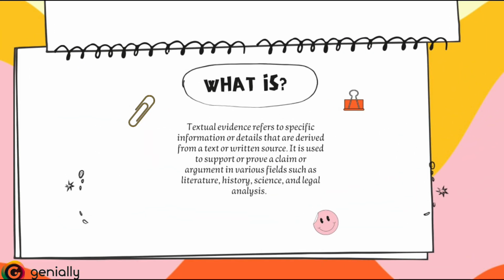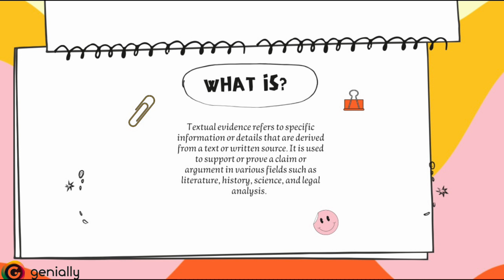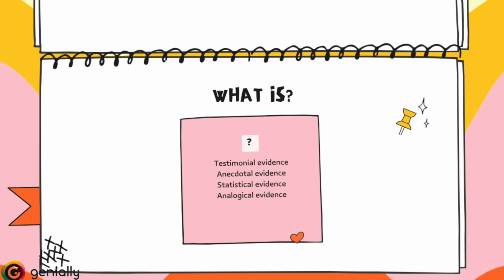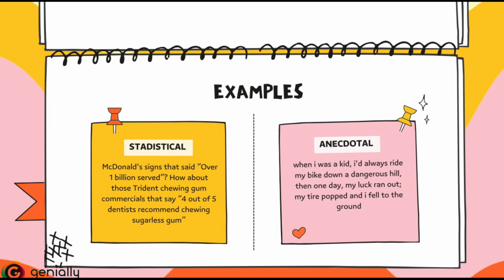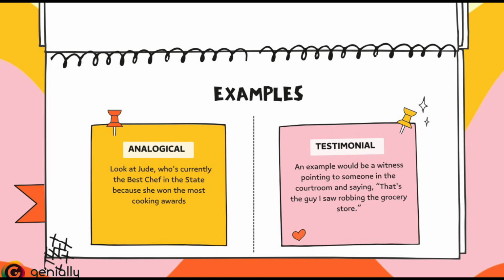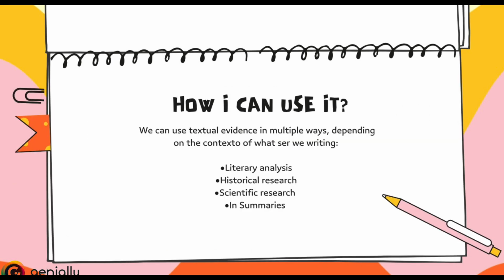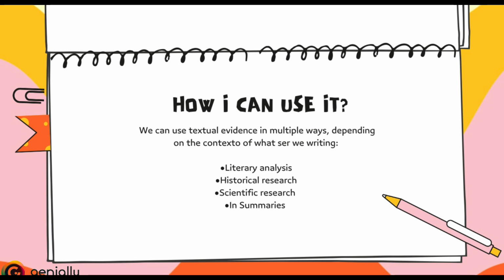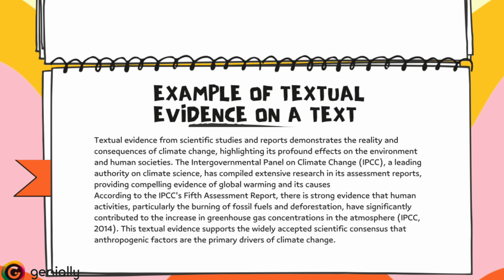When Can We Use Textual Evidence?📚🔥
In this video, you will learn how and when to use textual evidence to support your ideas in reading, writing, and literary analysis. 🎓✨

Textual evidence helps students:
✅ Prove their arguments
✅ Support opinions
✅ Analyze texts deeply
✅ Improve academic writing
✅ Think critically

💡 Good readers don’t just give opinions… they prove them with evidence.

Perfect for English students, teachers, and anyone who wants to improve writing and analytical skills. 📖🧠

Do you usually support your answers with evidence from the text?